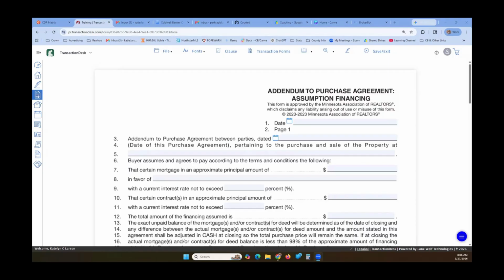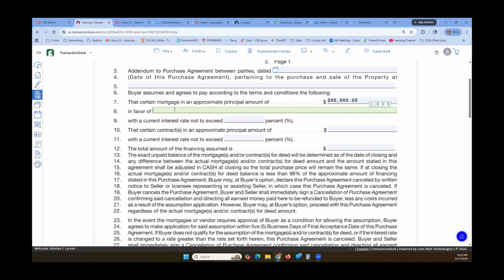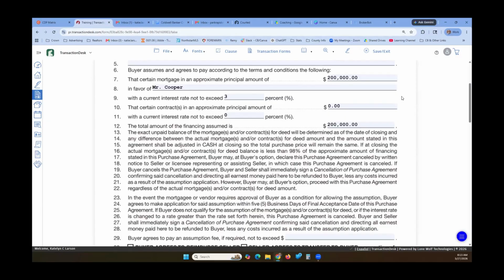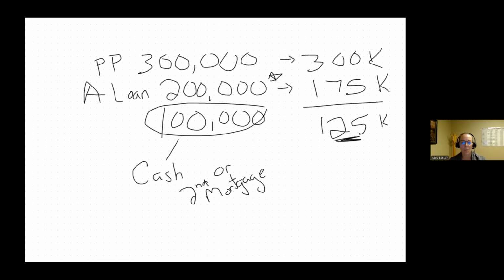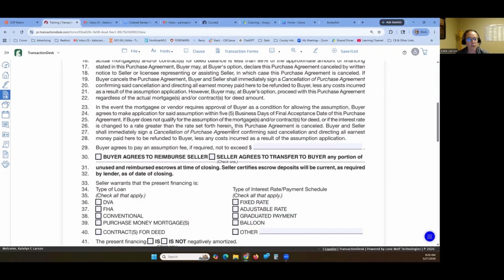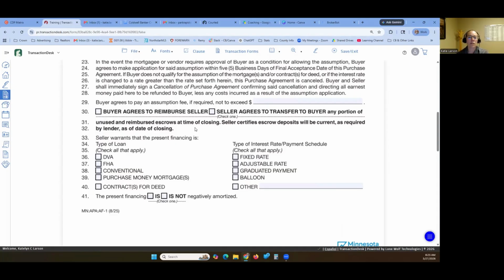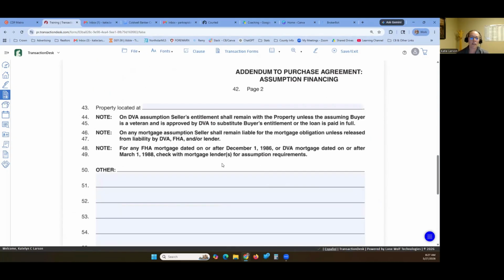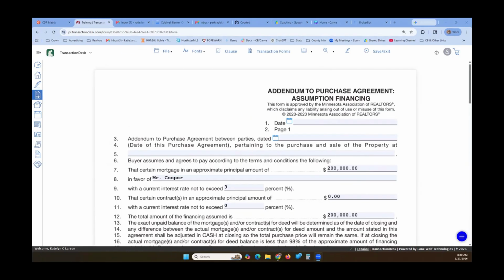Assumption Financing Addendum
An explanation of the MNAR form: Addendum to Purchase Agreement: Assumption Financing.